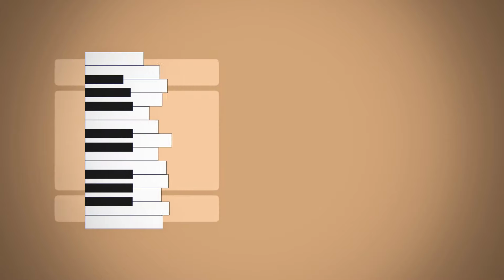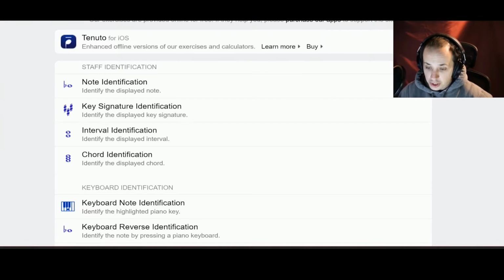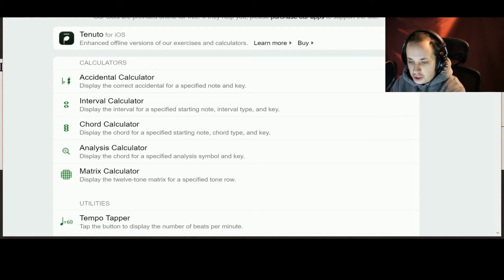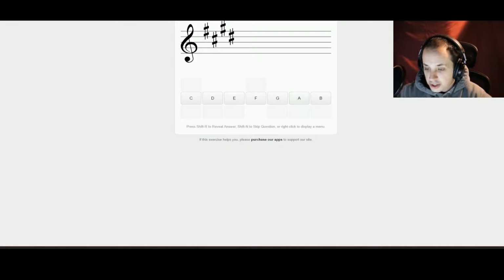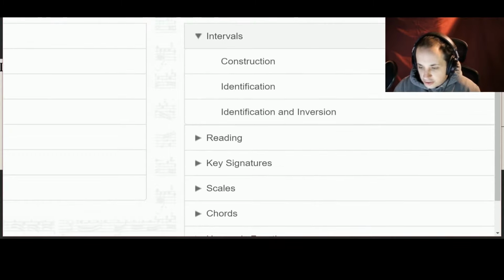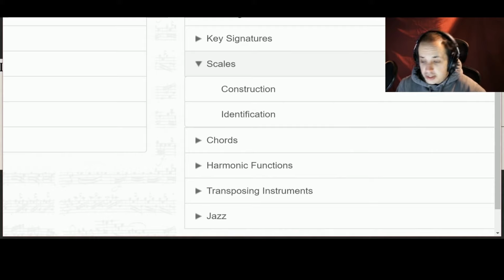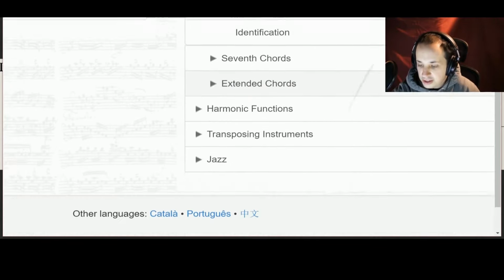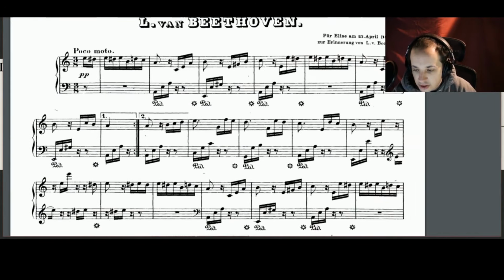Learn Piano Online for Free With These Awesome Tools. Great for Beginners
By the end of this easy lesson for beginners, you will have insight on the free resources that are out there that can help you learn and practice piano online.   These include practice exercises, lessons, and sheet music.

You can learn even more about piano and music from my

Musictheory.net - This website is one of my favorites for free practice exercises and lessons.  The lessons are pretty bare bones with text and images, but do a good job of explaining the basic concepts behind music theory.  You can learn about the staff, clefs, ledger lines, note durations, measures, time signatures and the most basic things you need to know in the beginning stages of learning piano.  The cool thing is you can download the free apps so you can take your learning on the go.  Also included are great exercises, which are especially helpful if you are learning how to read music or identify intervals.  Musictheory.net is highly recommended for beginner piano students.

Teoria.com is another great website that is more geared toward practice tools than the lessons themselves.  It has a lot of exercises that musictheory.net doesn't have.

YouTube is another great website to learn piano and music.  There are a few great channels out there and here is what I recommend.
LessonsOnTheWeb (my channel)

I think my channel is the best for beginners who are looking for a straightforward course to help them learn piano.  I recommend starting with the Beginners Start Here Playlist then work your way through lessons playlist 2, 3, 4, etc. These days I make lessons on topics requested by my community.  If you are interested in attending our community live streams, check out our community